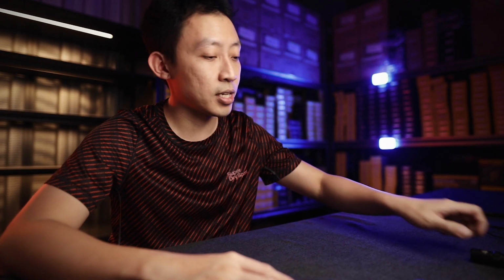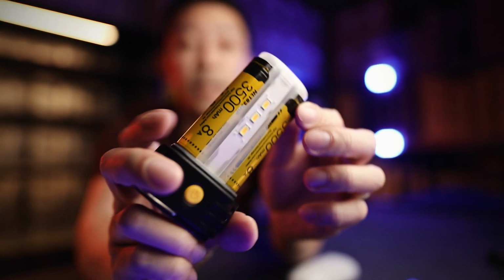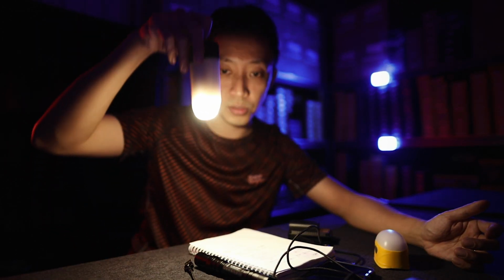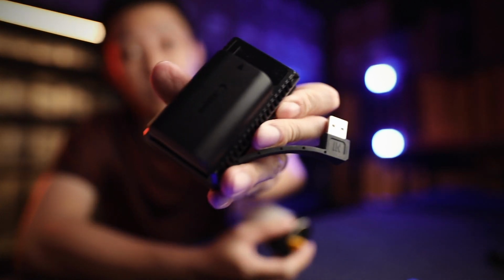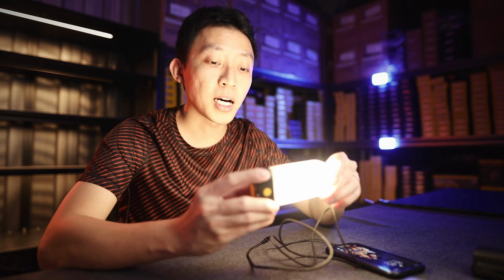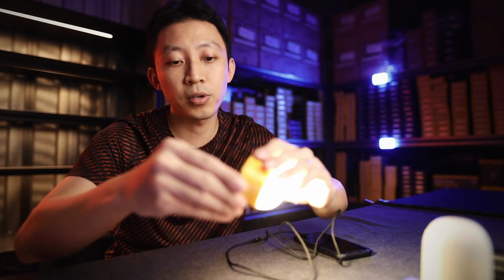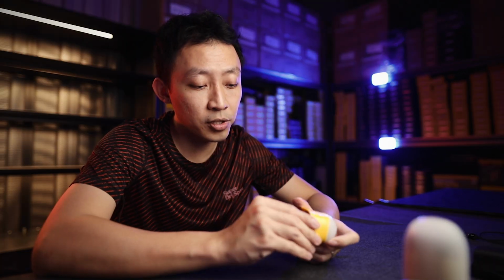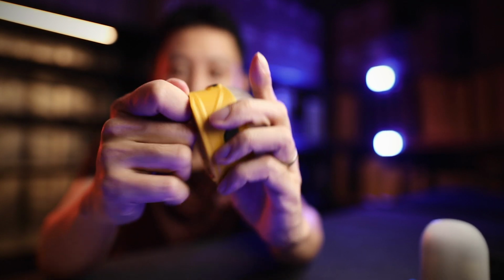The Ultimate Companion Lights For Travel Photographers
Checkout the Latest Nitecore here (Worldwide)

Whenever you're ready, here are the 2 best ways I can help you get the perfect light:

1.
2. Join the Nitecore Owner's Facebook Group to get your questions answered, get the latest deals, and see how others use their gear!